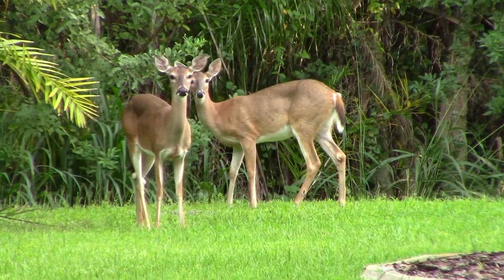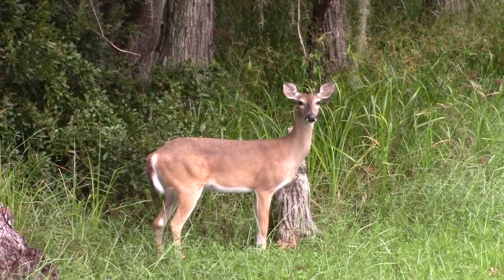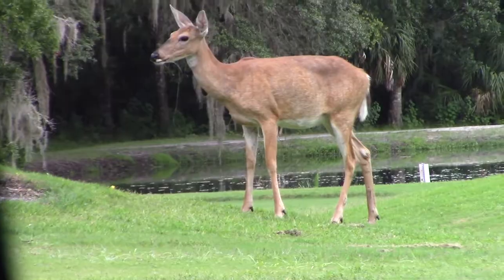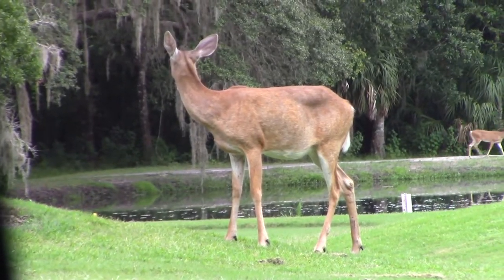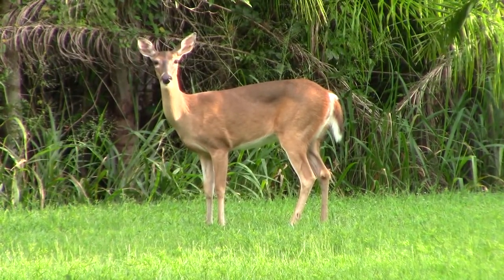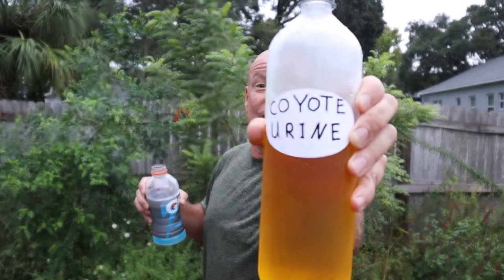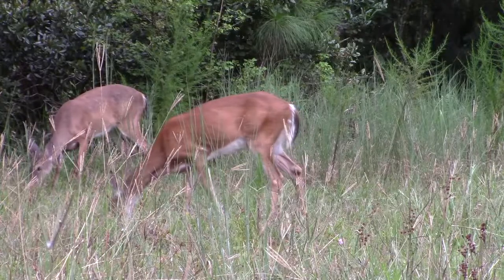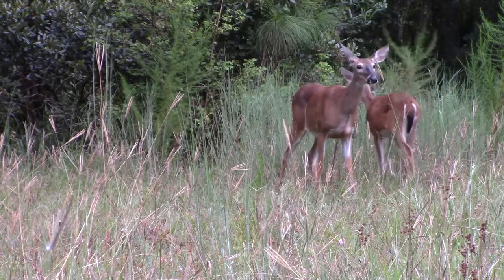How to keep deer out of garden (Not what you think)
How to keep deer out of garden and stop deer from eating your landscape plants. It is not what you think. What works and what doesn't work for deer in garden. Do deer repellents work?